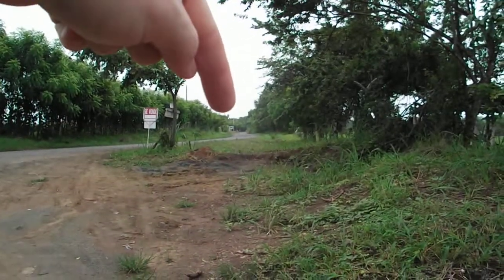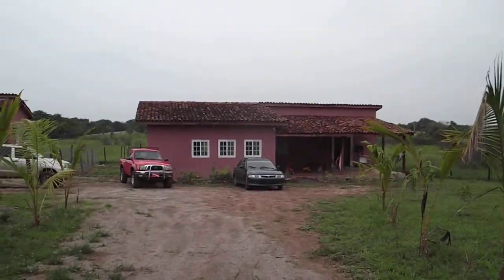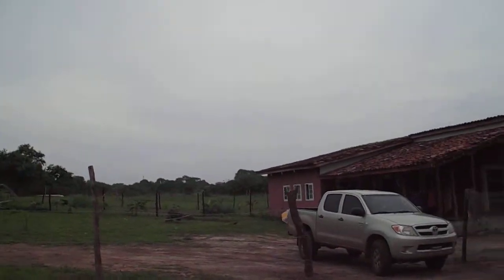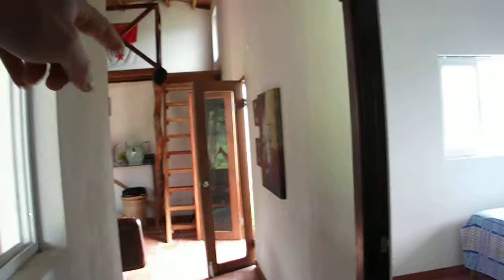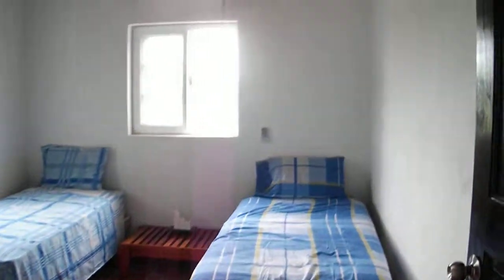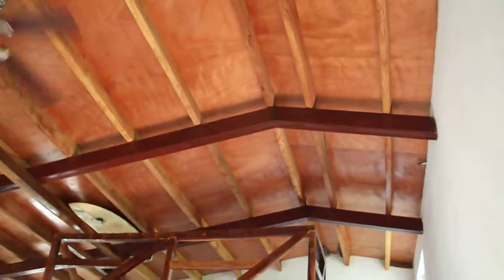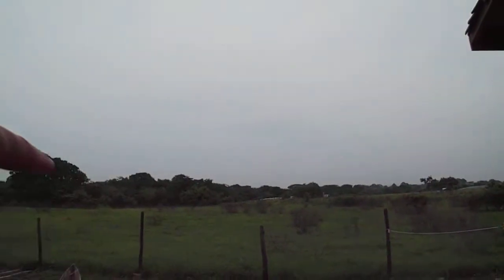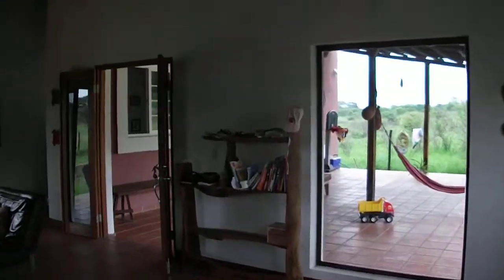Playa Arenal House